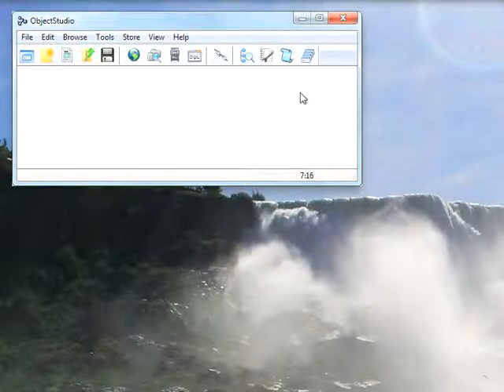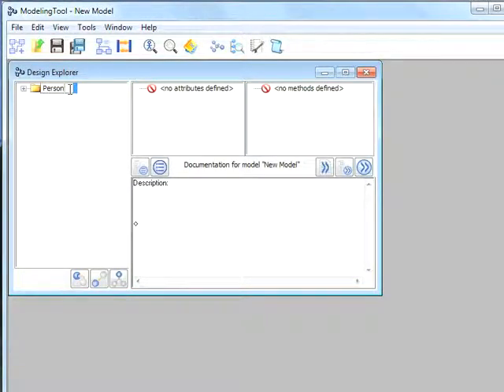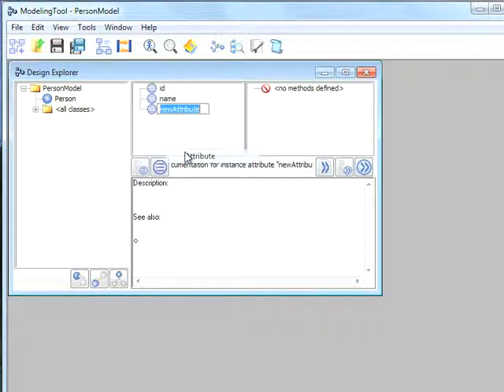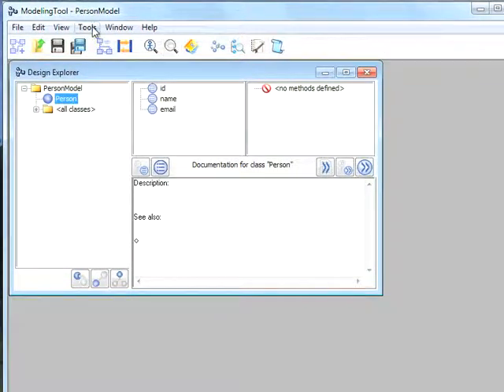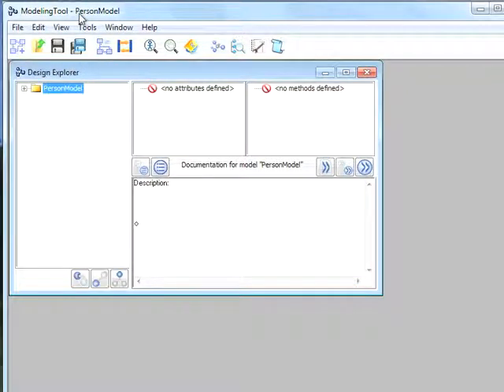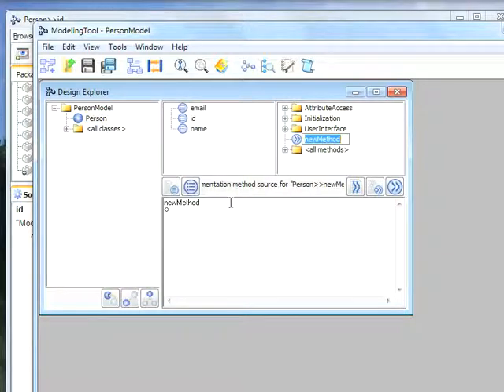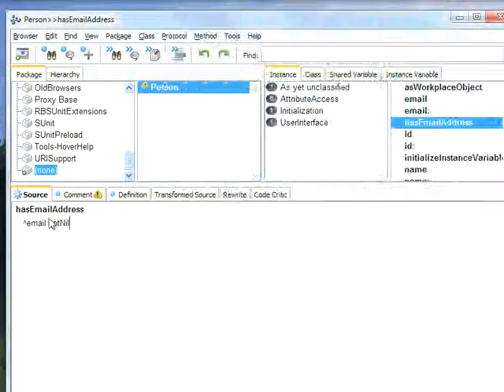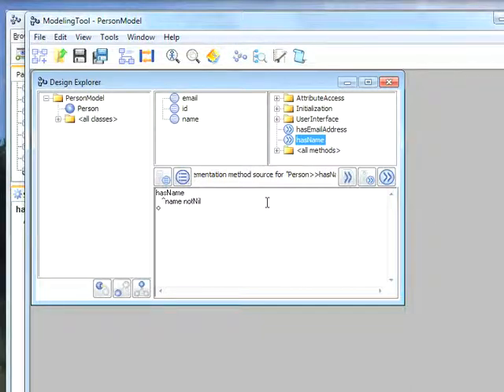ObjectStudio Modeling Tool